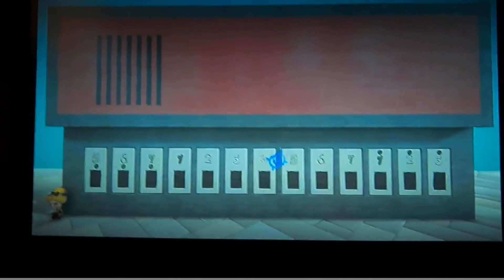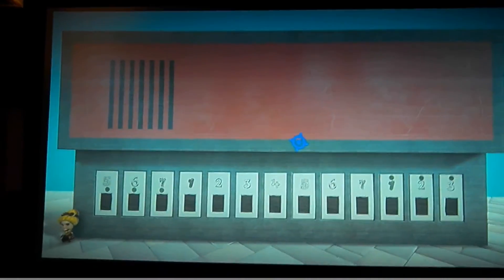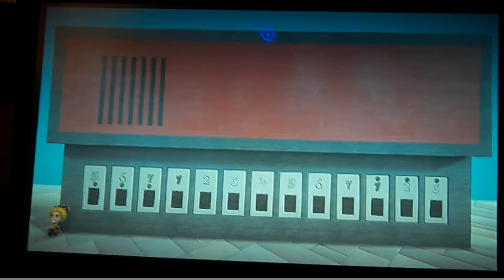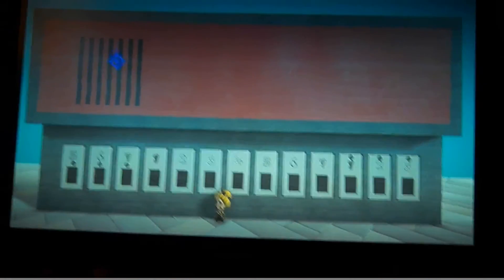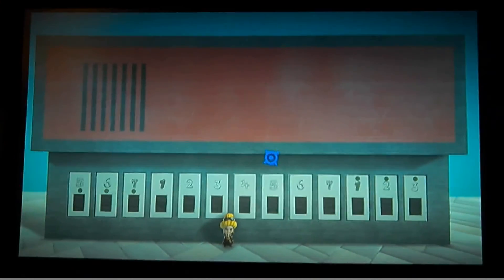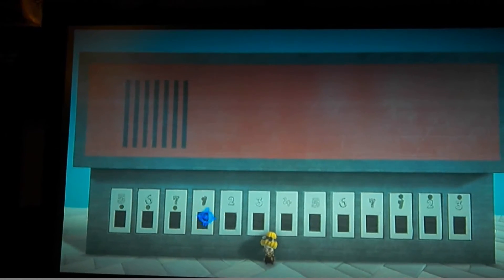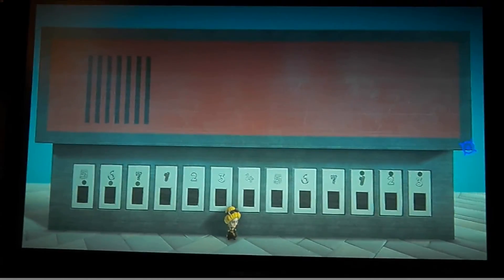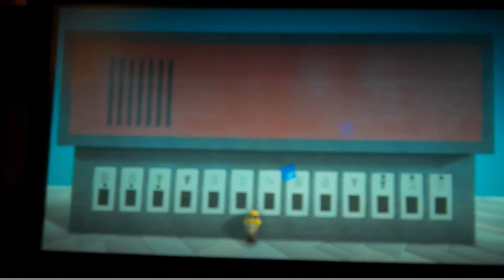Electron Echo Mini Piano in Little Big Planet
This was a toy portable piano that I used to have when I was a kid.

Well, not everything's replicated exactly, as there are limitations of the sound and some detail, but this is an attempt of a replica of the memorable toy.  Maybe when the LBP Vita comes out, I could make one for that.